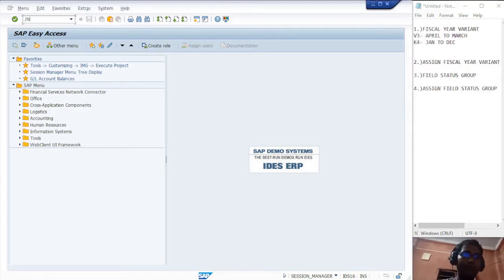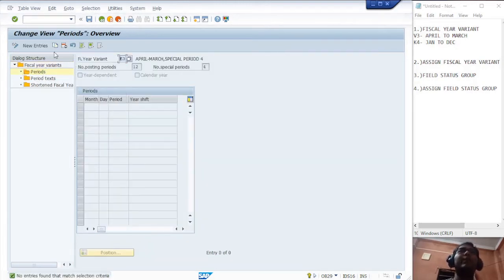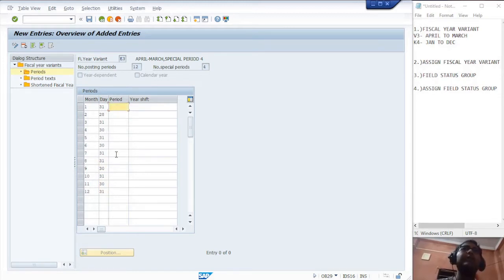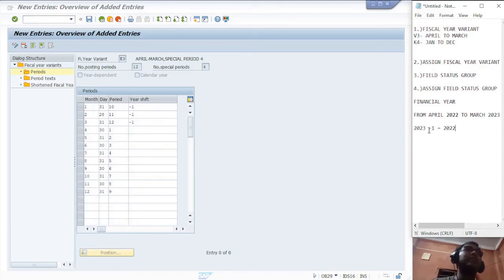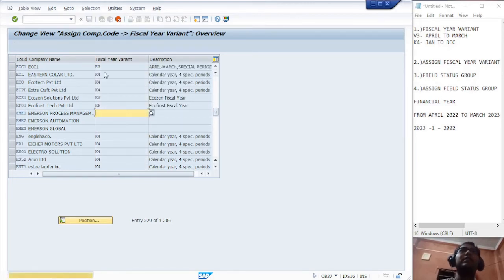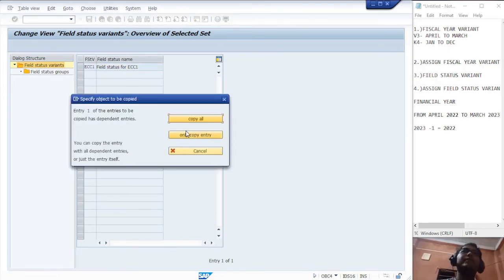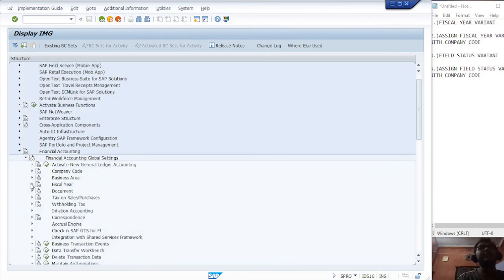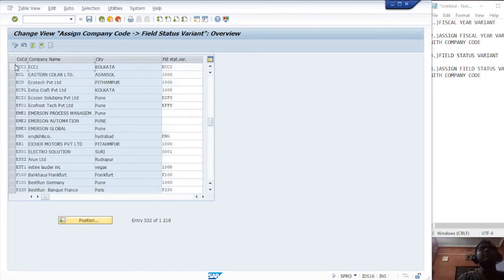SAP FISCAL YEAR & FIELD STATUS VARIANT (SESSION 2)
SAP FICO FISCAL YEAR & FIELD STATUS VARIANT

SAP FICO COMPANY, COMPANY CODE, ASSIGN COMPANY CODE WITH COMPANY